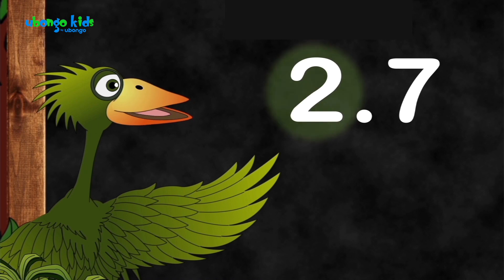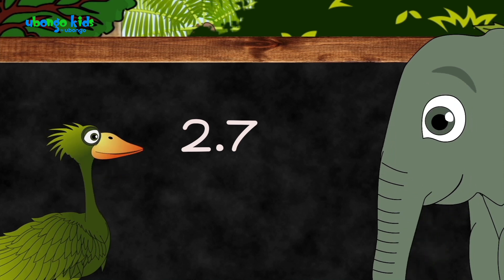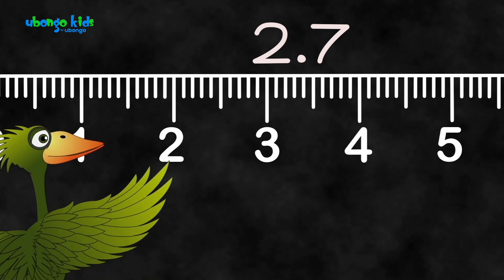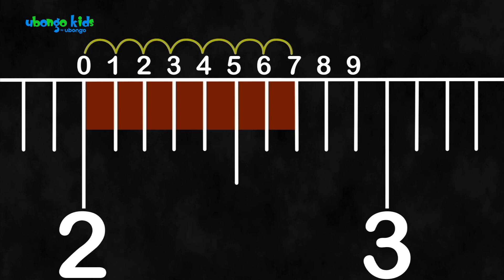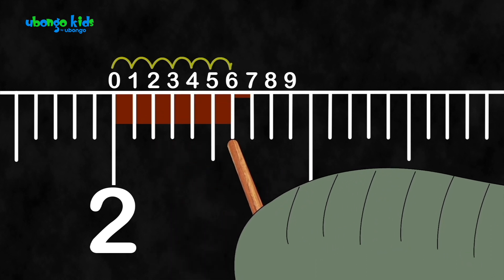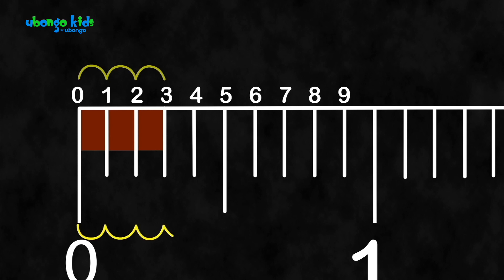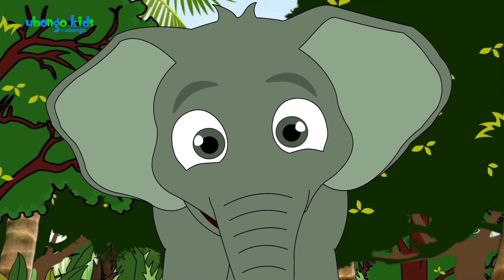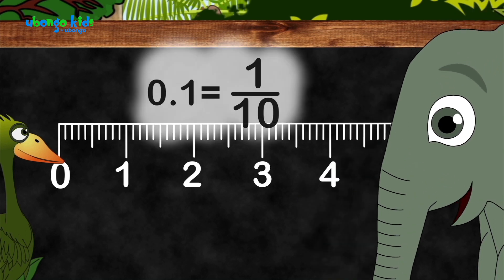What are Decimals? | At School with Ubongo Kids | African Educational Cartoons